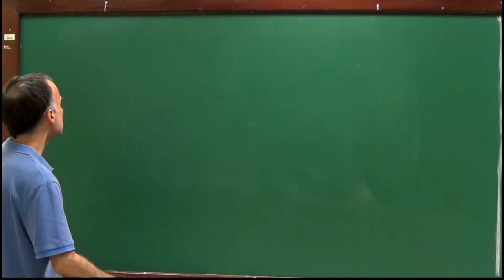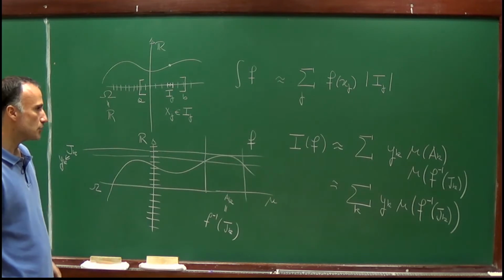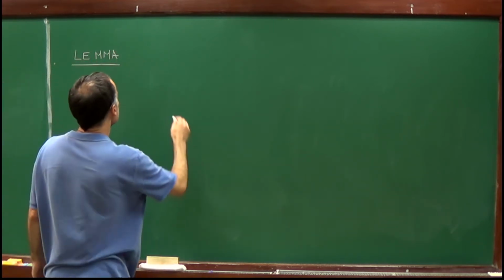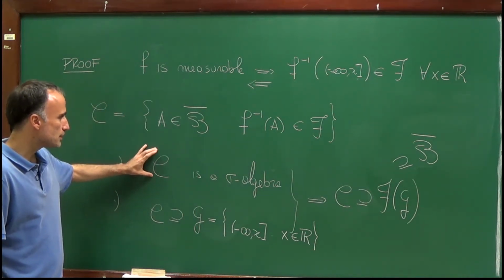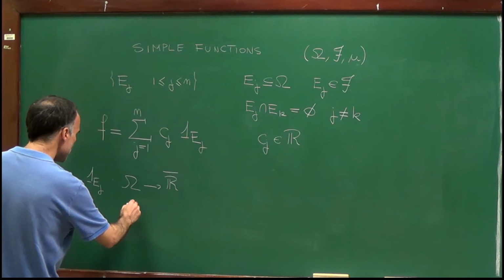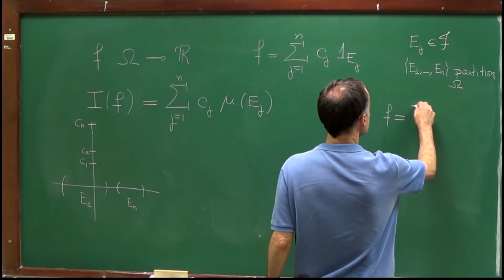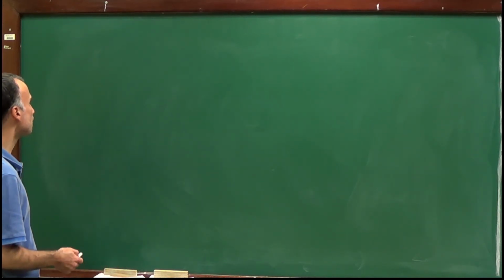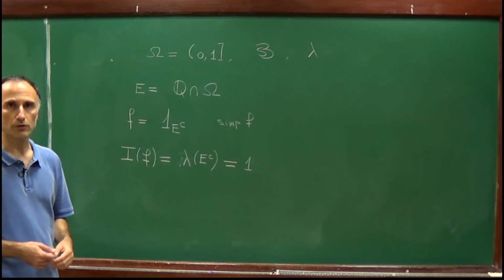Lecture 10: Integration: measurable and simple functions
Measure Theory - Lecture 10: Integration: measurable and simple functions